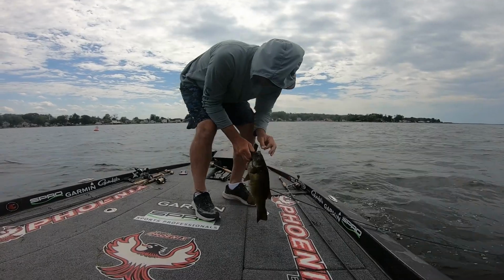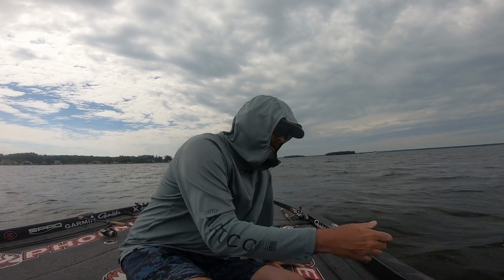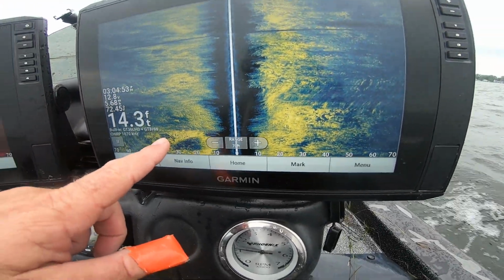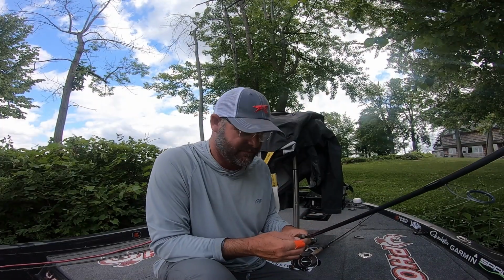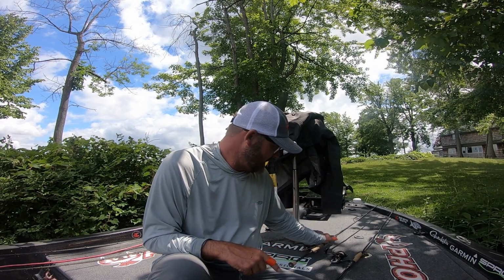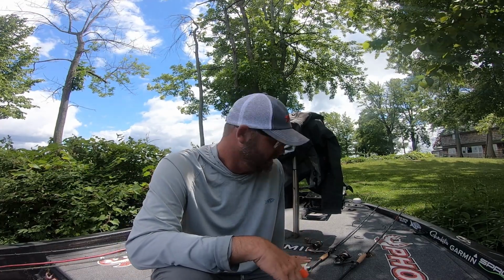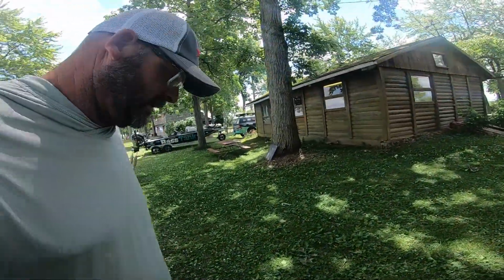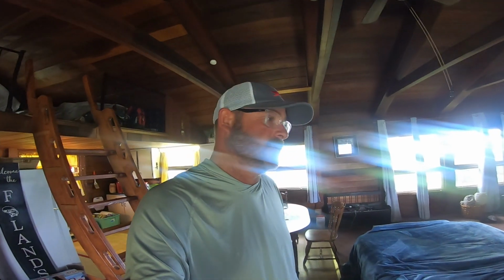Bass Open - (The Mental Side) ONEIDA LAKE - Practice Break Down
This is a recap of my practice on Oneida Lake. Let me know how you guys enjoy this video! Thanks!

💪 GEAR USED💪